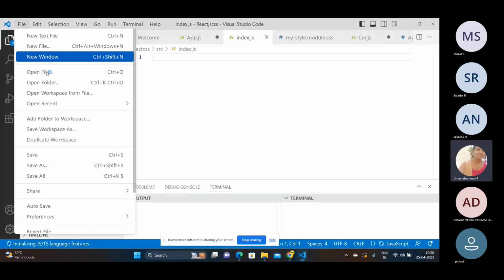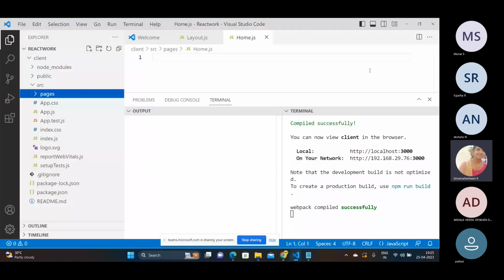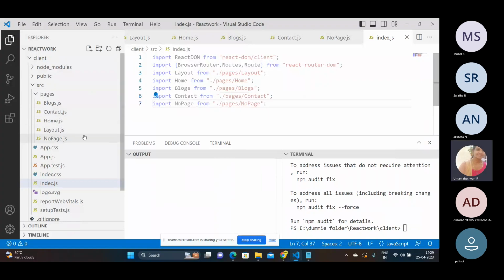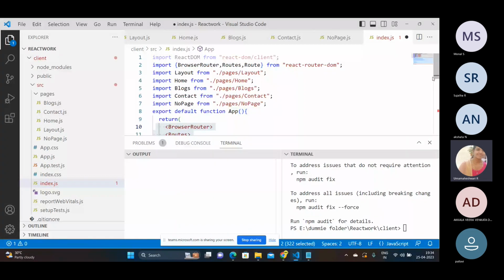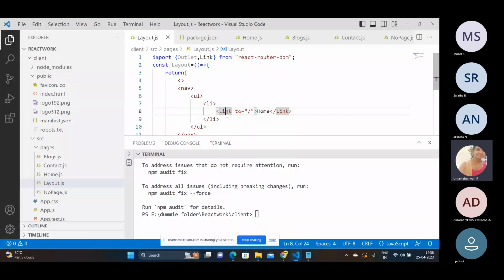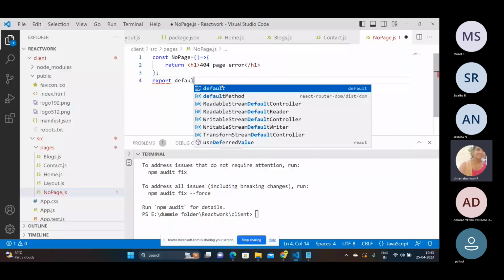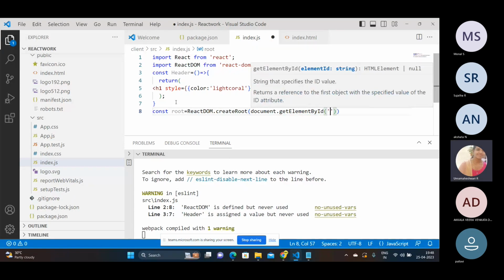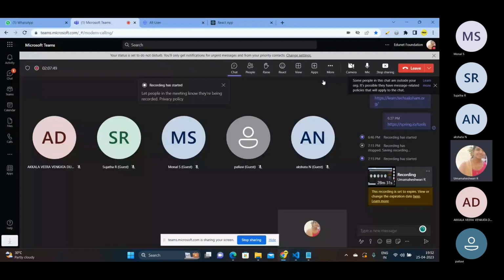Batches From 21st March Timing 6 To 8 Pm 20230425 191528 Meeting Recording